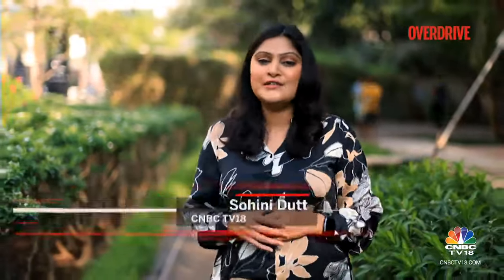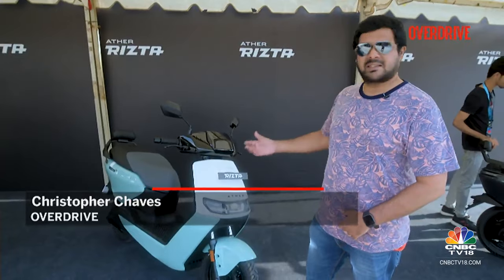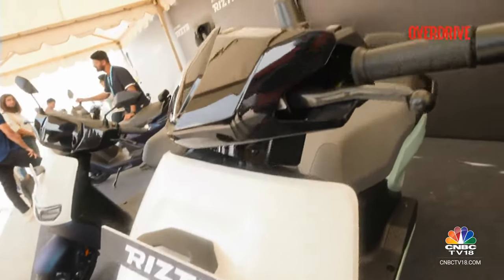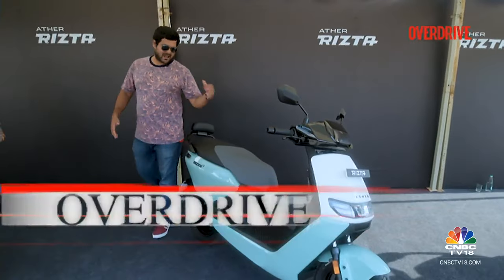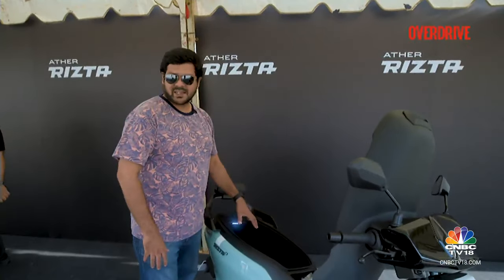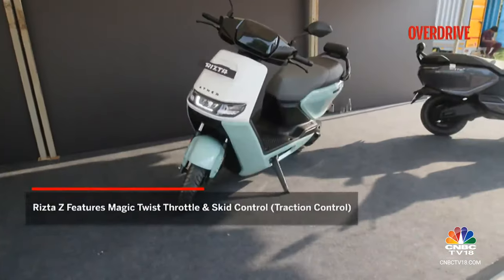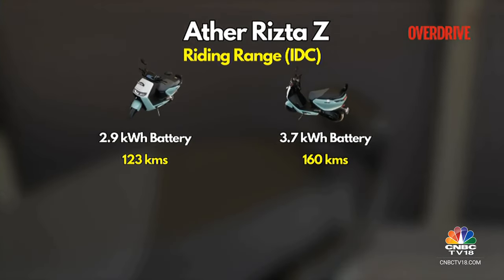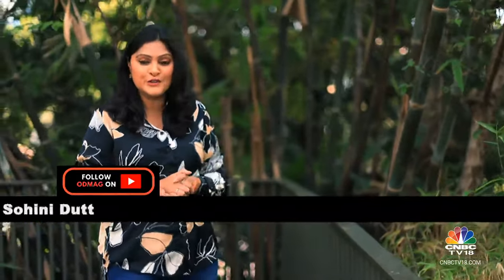Ather Rizta: Your Ultimate Urban Commuter Scooter | Ather Rizta Walkaround | CNBC TV18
Discover the Ather Rizta electric scooter from Ather Energy, featuring a competitive price of around ₹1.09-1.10 lakh. With a range of up to 123 km on a single charge, it's perfect for urban commuting. While detailed walkarounds showcase its design, specs, and features. Ty=une in for more details.

n18oc_business